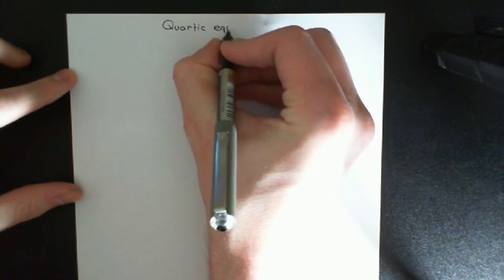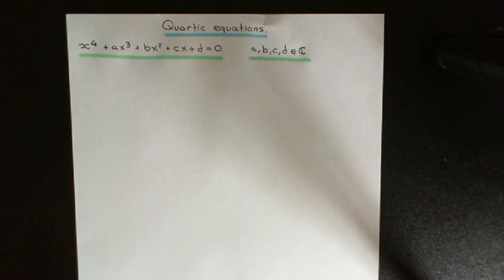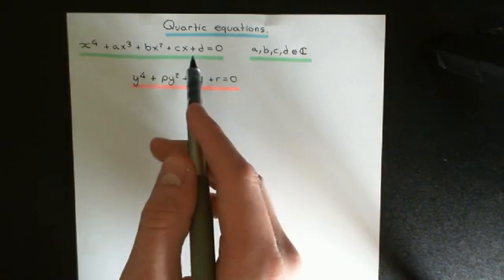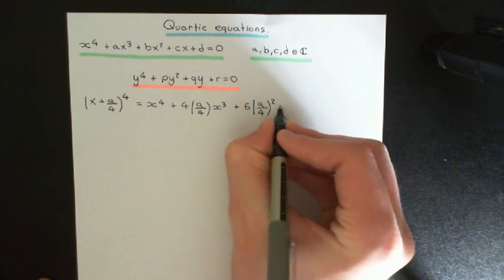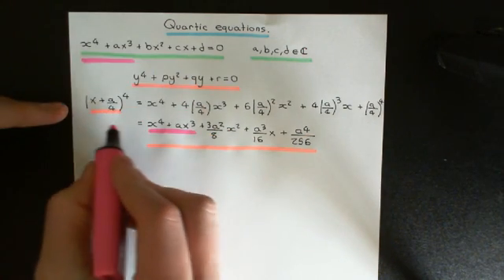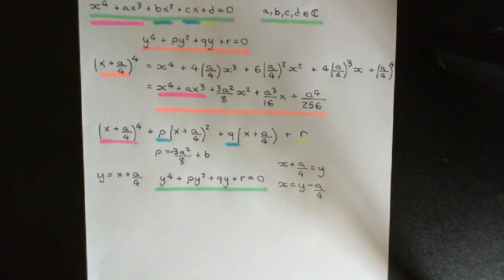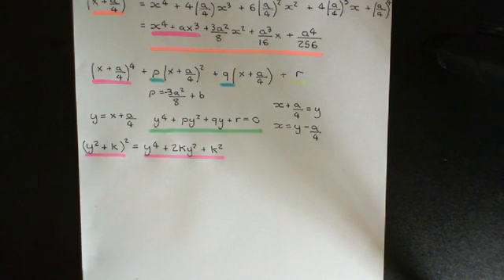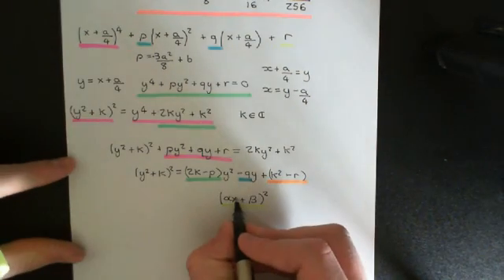Quartic Equations Part 1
In this video we discuss how to solve quartic equations.